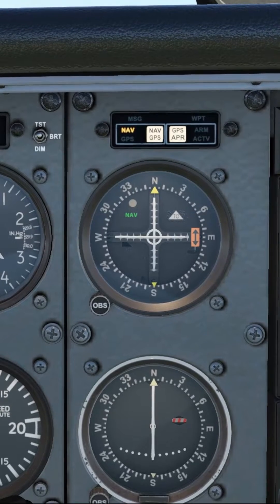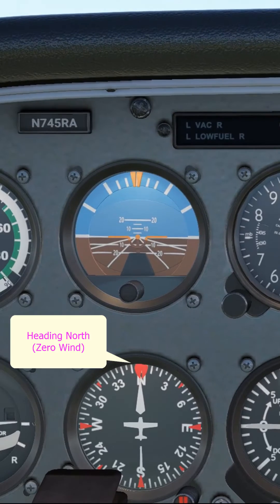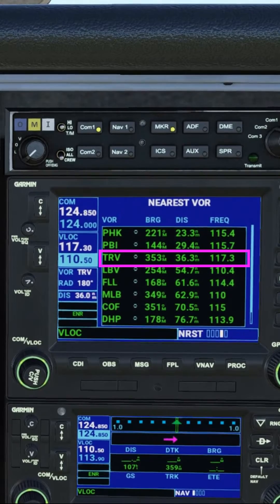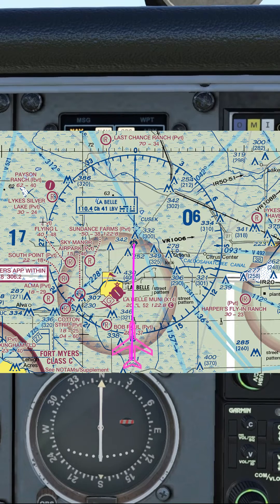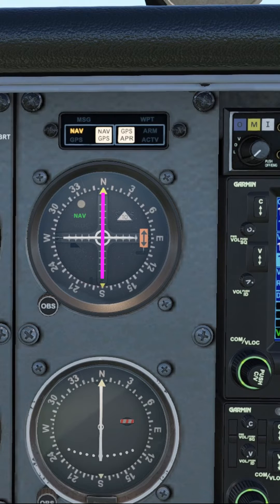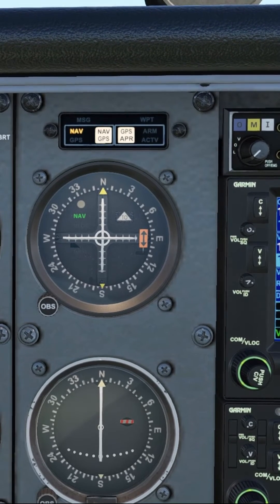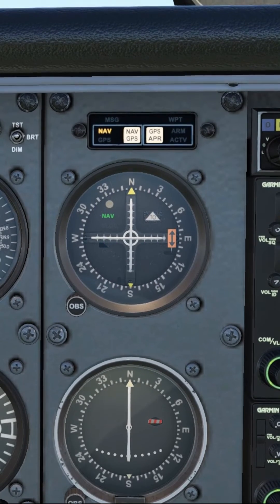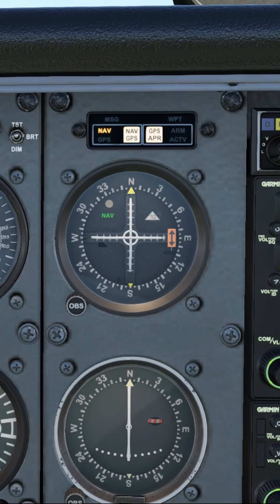VOR & CDI Tracking Introduction Clip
VOR and OBS basic tutorial. This will give you an introduction on how to interpret the Omni Bearing Selector and Course Deviation Indicator when tracking a VOR